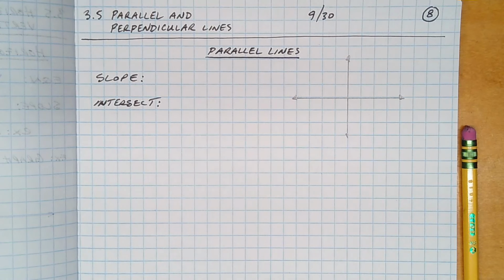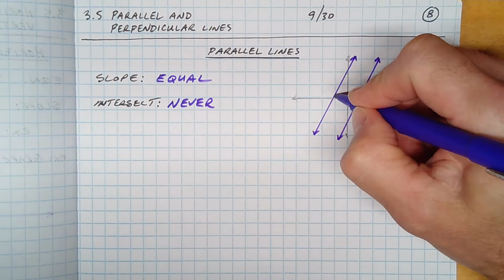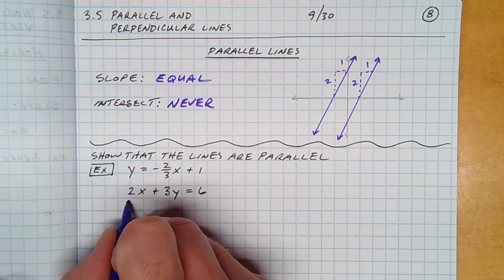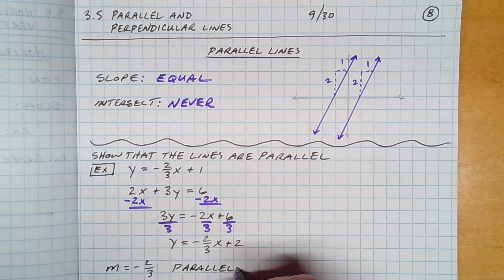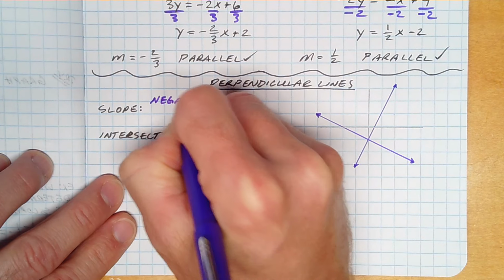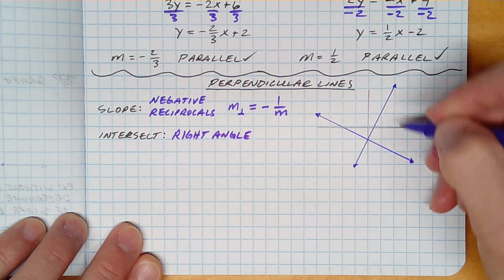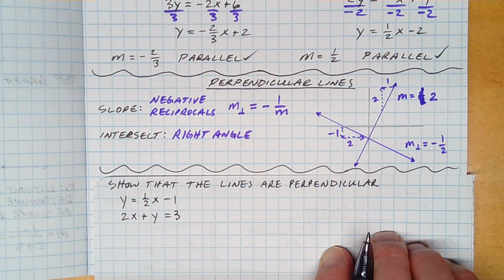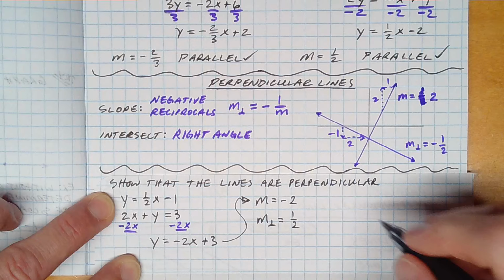3.5 Parallel and Perpendicular Lines